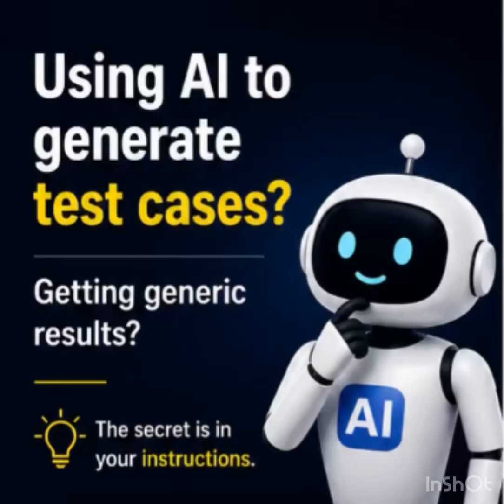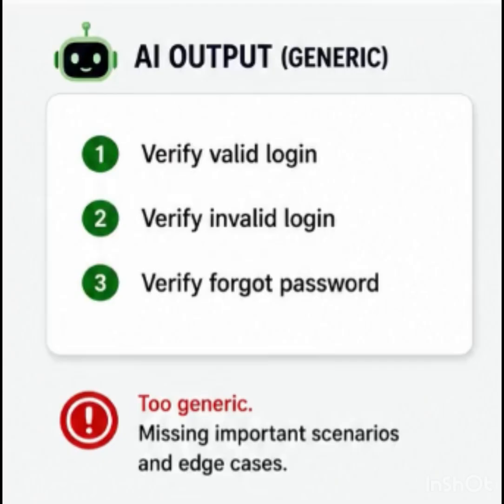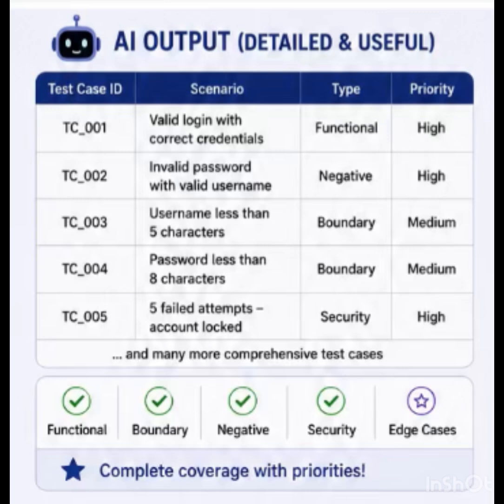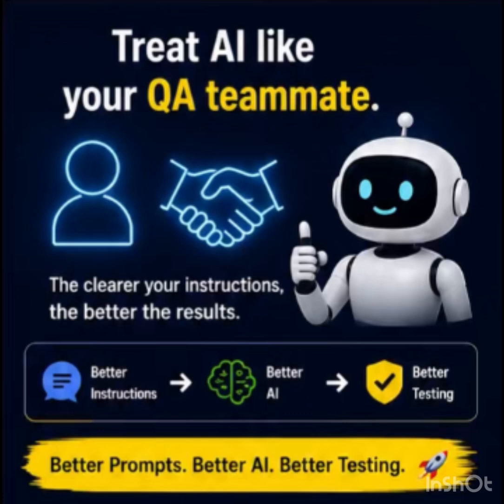Better Test Cases with AI 🤖 | Part 2: Better Prompts, Better Results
In Part 1, we learned that AI is like your personal assistant—the clearer your instructions, the better the results.

Now let's apply the same logic to software testing. See how giving AI better context and requirements can help generate more comprehensive and structured test cases.

Better instructions lead to better results. 🤖🧪